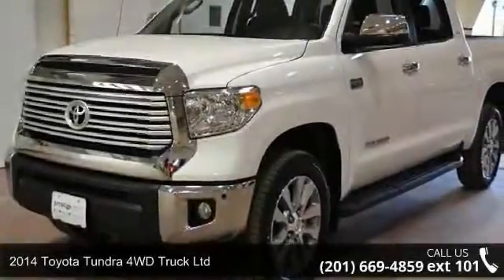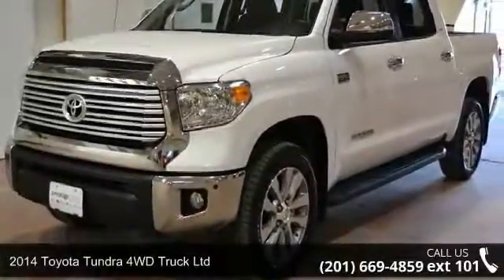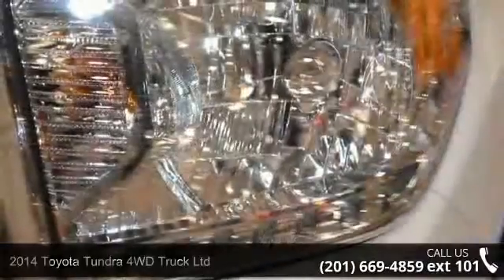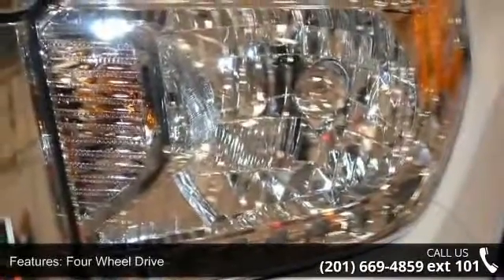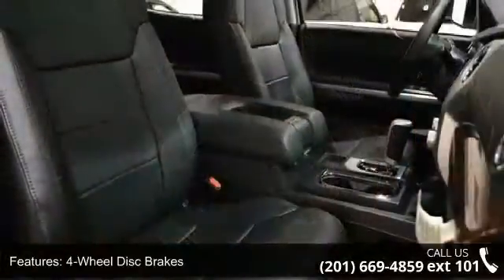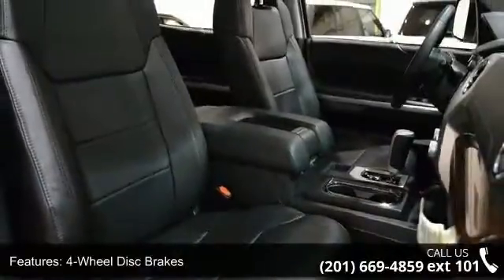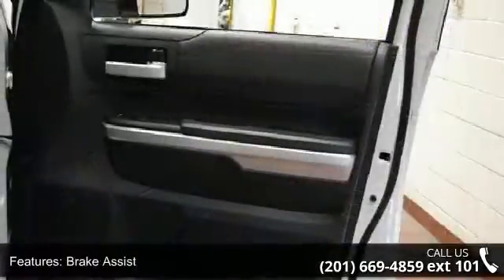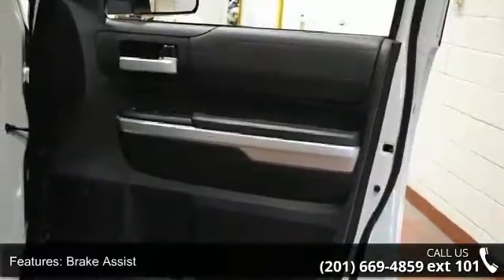2014 Toyota Tundra 4WD Truck LTD - Prestige Pre-Owned Fra...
2014 Toyota Tundra 4WD Truck Ltd Condition: Used Mileage: 3410 Transmission: 6-Speed Automatic w/OD  Doors: 4 Stock: #97323 Cylinders: 8